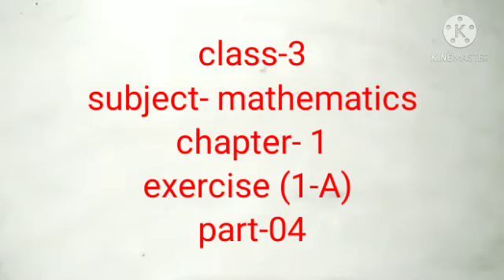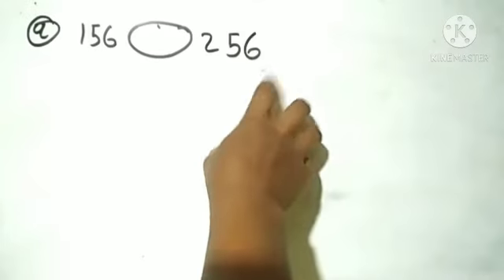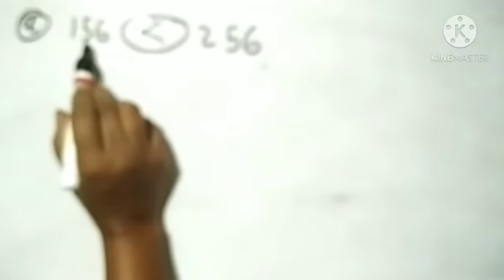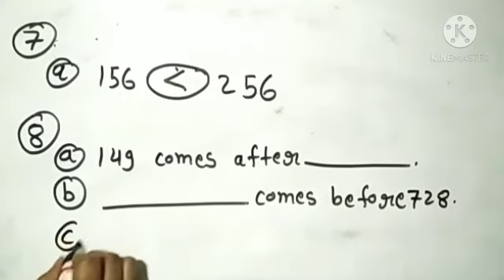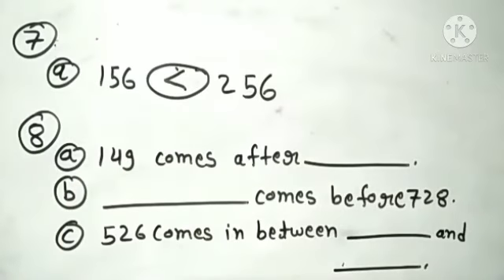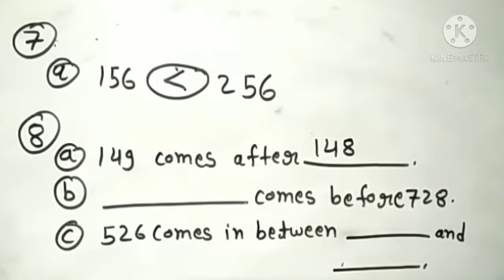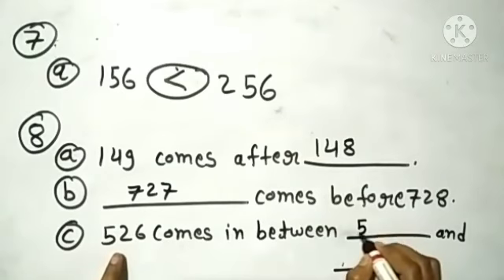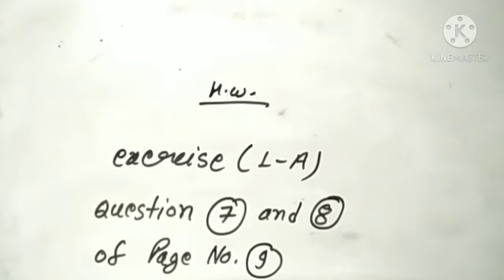class-3 subject- mathematics chapter- 1 exercise (1-A) part-04 question (7, 8)